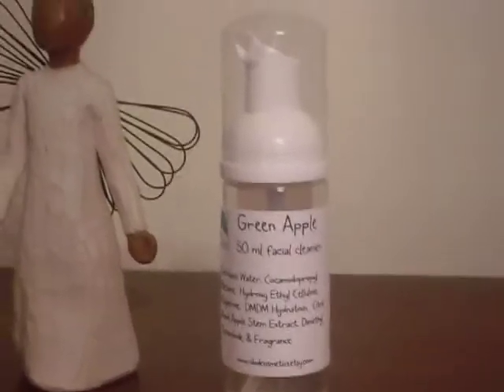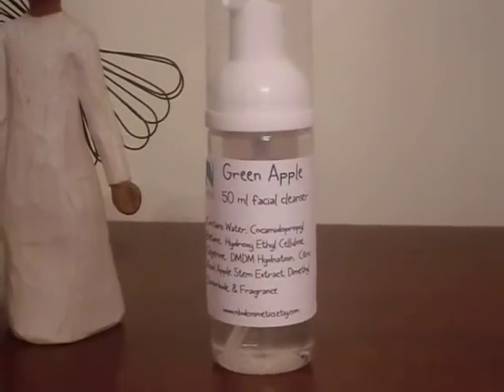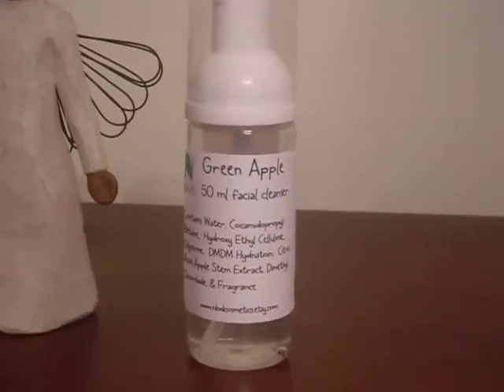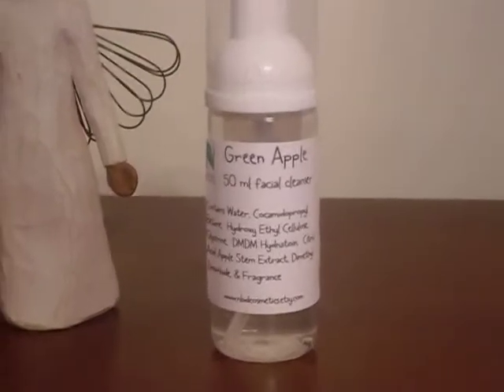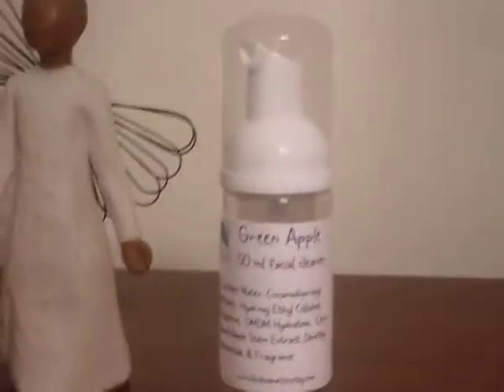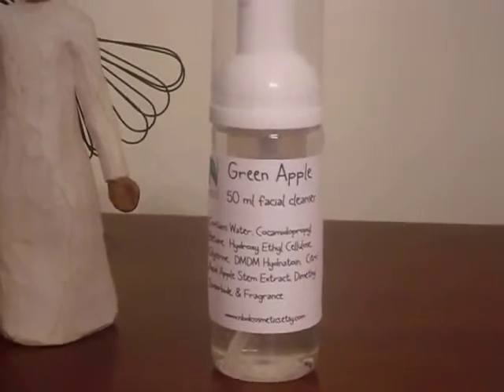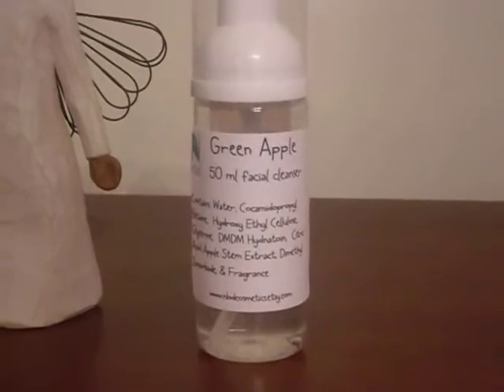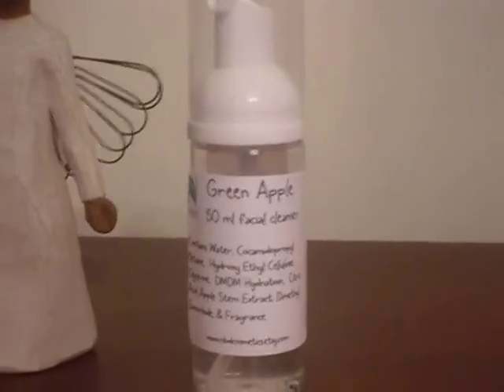Green Apple, anti wrinkle foaming facial cleanser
Enriched with apple stem extract from a rare Swiss apple, this face wash is a great anti- wrinkle/ anti- aging facial cleanser